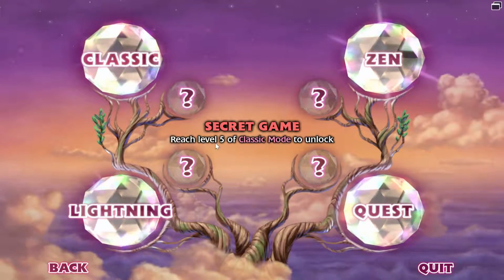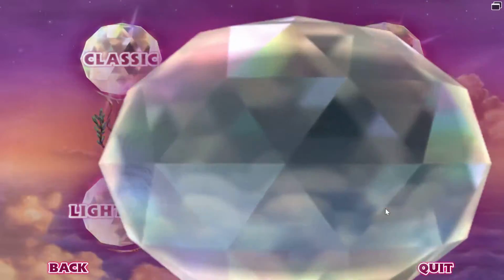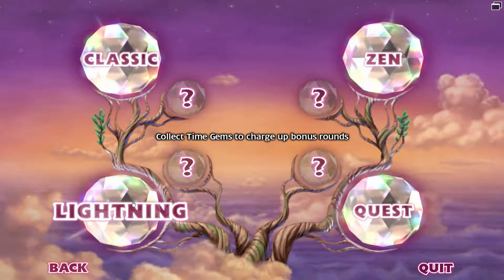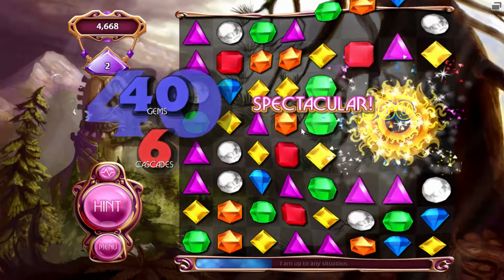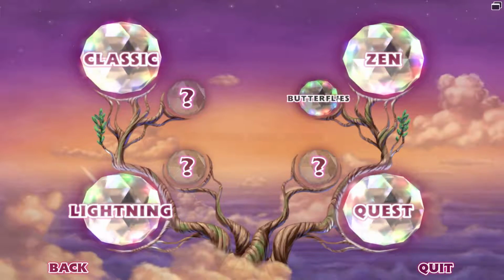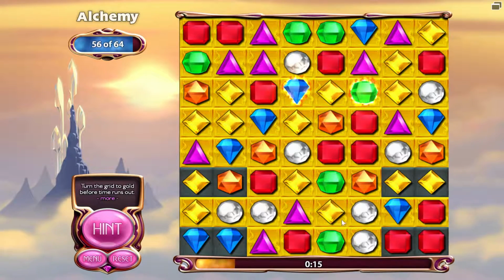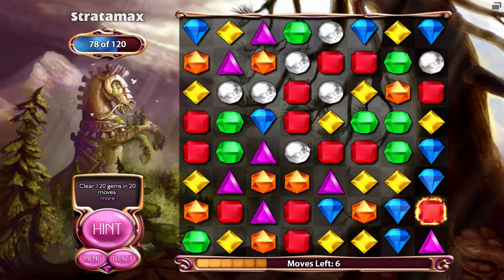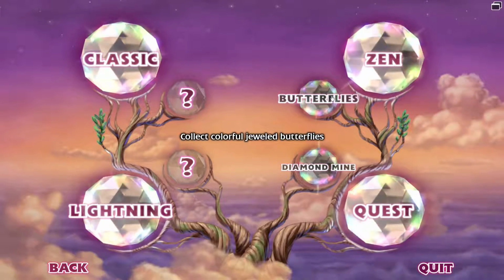🔶Bejeweled 3 #1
🎲 The biggest, brightest Bejeweled ever!

Discover all-new ways to play the world’s #1 puzzle game. Find your perfect match with 8 breathtaking game modes that meet all your moods — ease into Classic Bejeweled for cascades of fun, journey through 40 challenging Quest puzzles, charge into the electrifying Lightning for non-stop action, and tailor your experience in Zen for a revolutionary new way to relax.

Enjoy the amazing sights and sounds and engage in endless gem-matching fun, and earn flashy achievement badges as you soar to dazzling new heights!

KEY FEATURES:
8 ways to play: With so many new ways to play, you’ll find a perfect match for every mood!
Classic mode: Play the most popular puzzle game of the century, with powerful new gems and new ultra-smooth gameplay
Quest mode: Journey through 40 magical puzzles in this multifaceted Bejeweled challenge!
Zen mode: Tailor your experience with sights, sounds and binaural beats to create your own relaxing retreat
Lightning mode: Charge up with a challenging timed game of heart-pounding, gem-blasting fun!
Secret modes: Unlock 4 all-new games as you play
Badges: Earn up to 65 badges to prove your multifaceted skills
High-definition graphics: Amazing sights and sounds — Bejeweled is more sparkling than ever before!
Ultra-smooth action: Make multiple matches while new gems fall into place